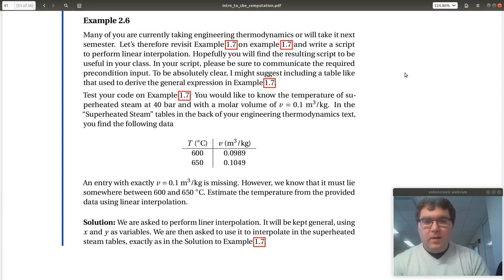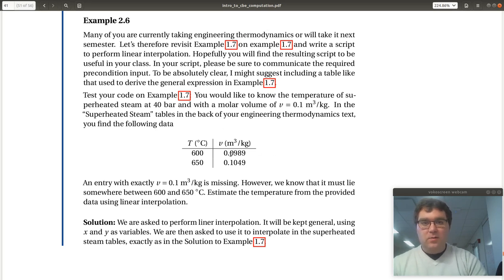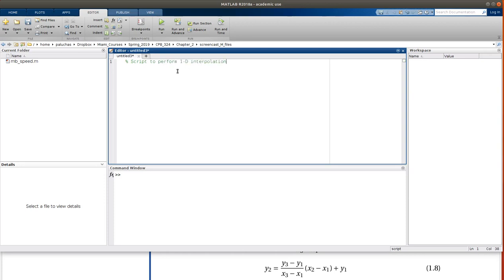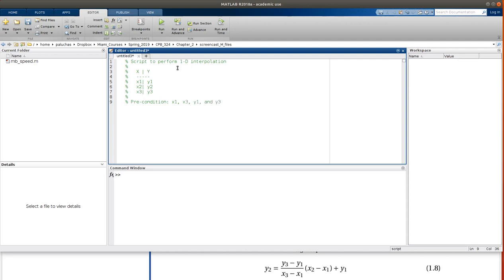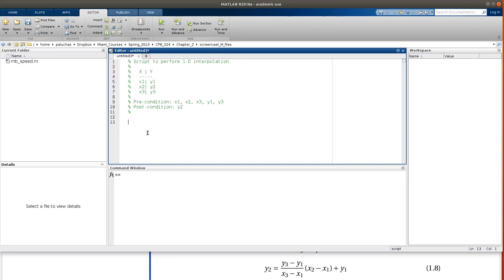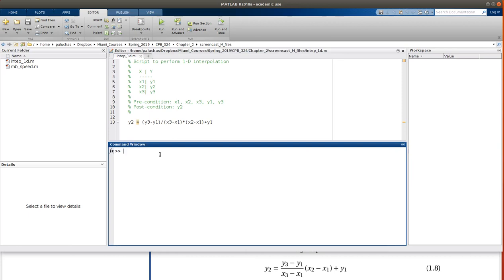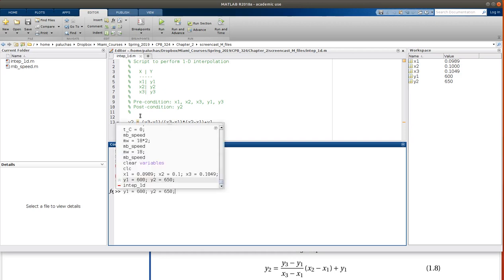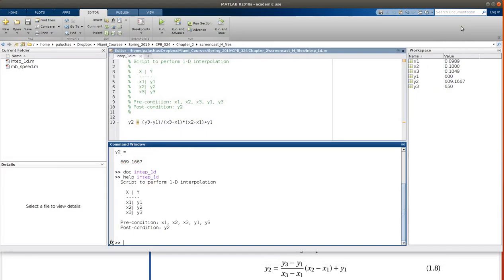Example 2.6 from Chapter 2: Scripts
This is a screen cast of Professor Paluch working through Example 2.6 from Chapter 2 of "Introduction to Chemical Engineering Computation with MATLAB." In this example we re-visit Example 1.7 and write a script to perform linear interpolation in 1-D.